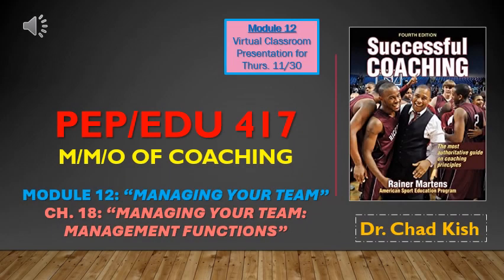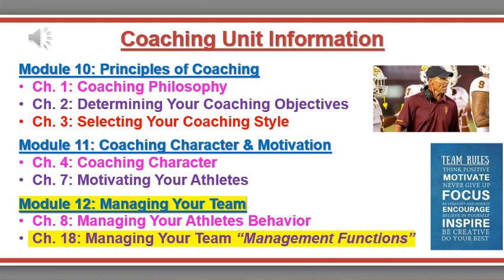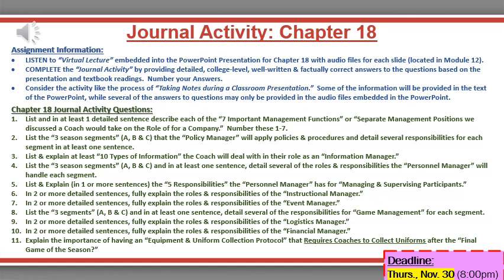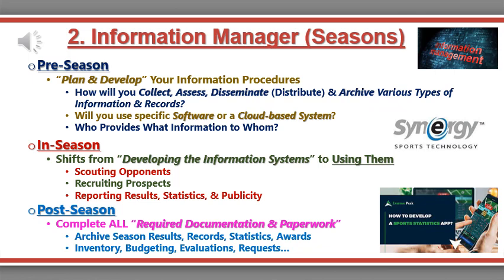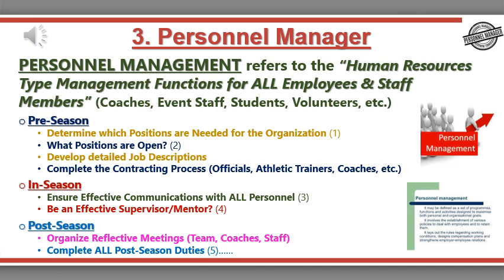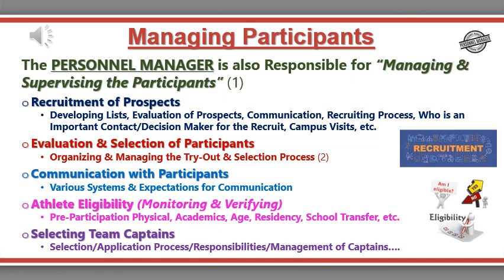M12 Team Management Ch.18 Movie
Lincoln University
EDU 417-P: M/M/O of Elem. Phys. Ed
PEP 417: M/M/O of Coaching
Dr. Chad Kish
Virtual Lecture for Nov. 30, 2023